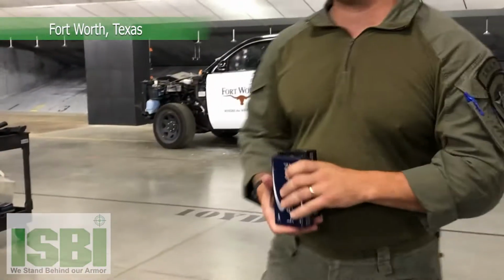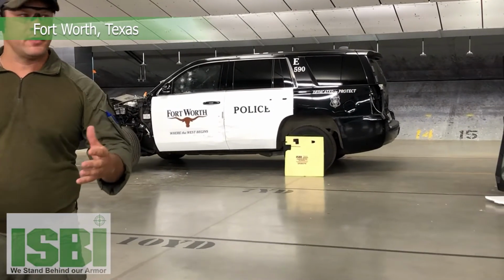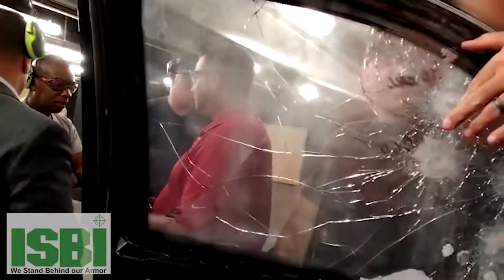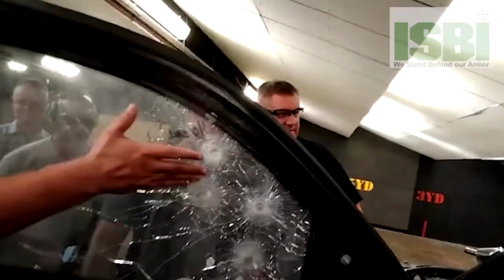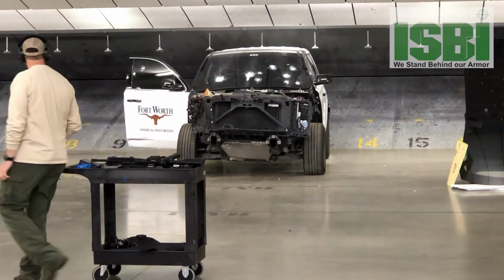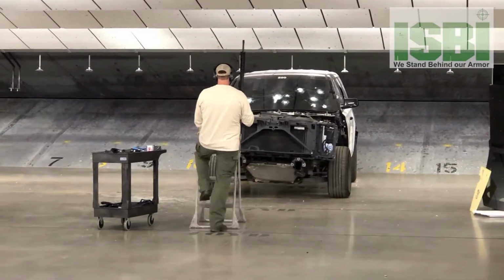Fort Worth Police Tests ISBI Armor for Vehicles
ISBI manufacturers light weight armored glass and Kevlar for Police vehicles.  We have kits for FORD PIU, Tahoe, Durango, Charger, F-150, RAM, Silverado